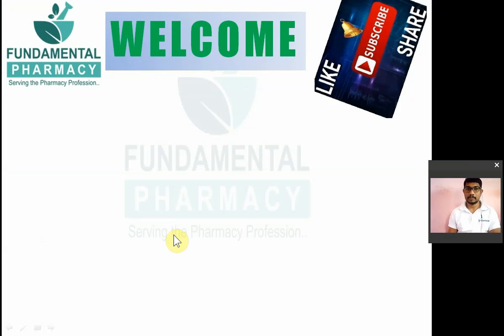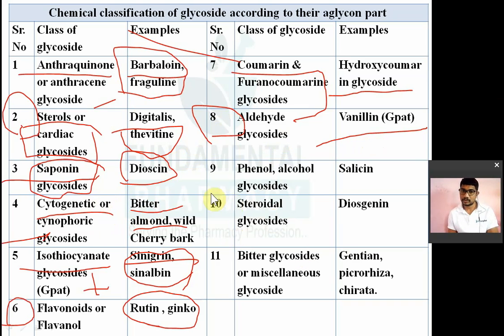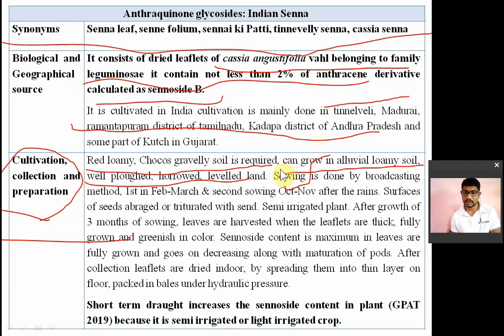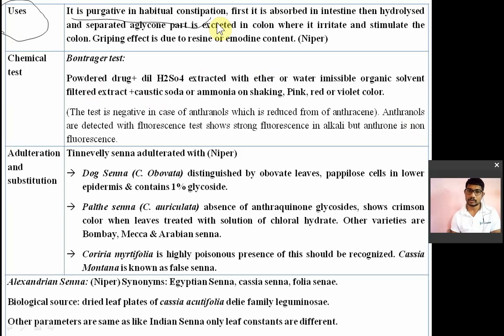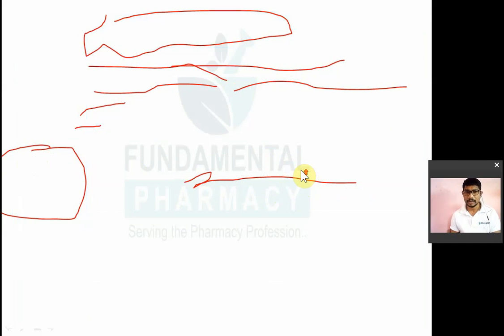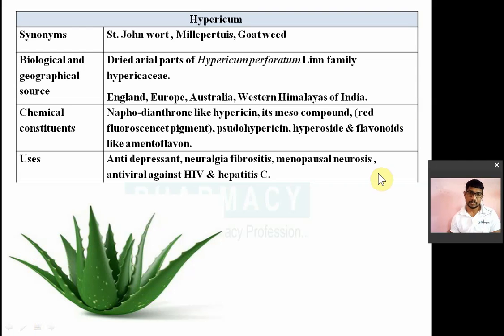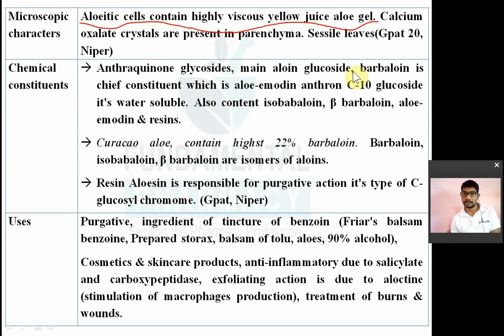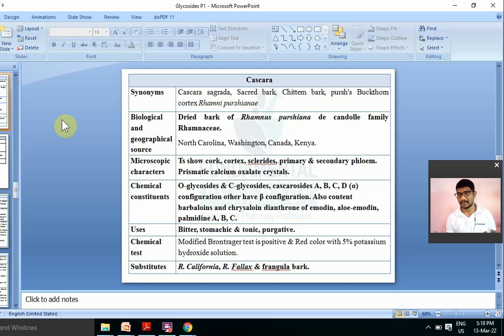GLYCOSIDES|| TYPES|| SENNA|| ALOE|| CASCARA||TESTS|| PHARMACOGNOSY||GPAT || NIPER|| DI|| PHARMACIST